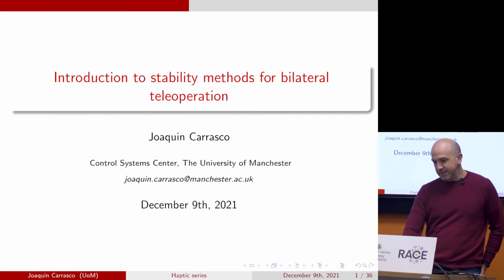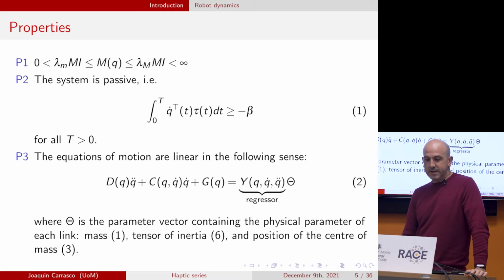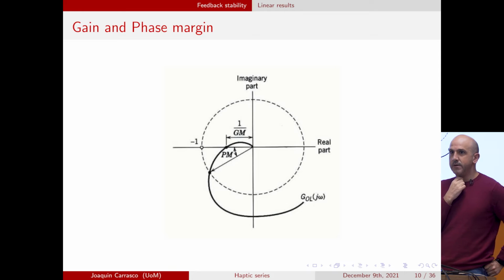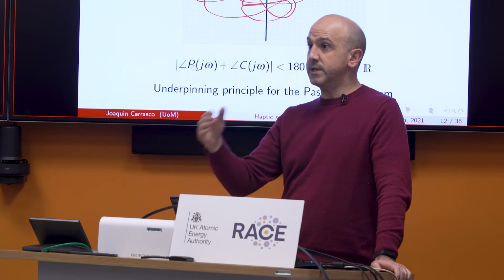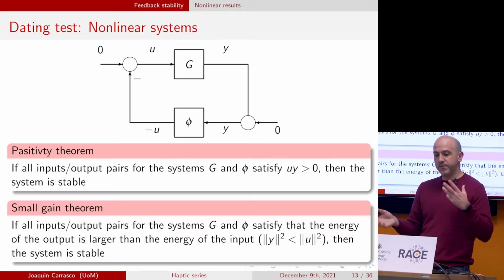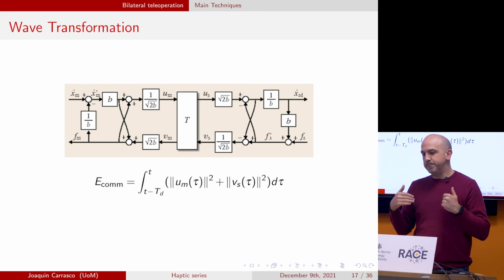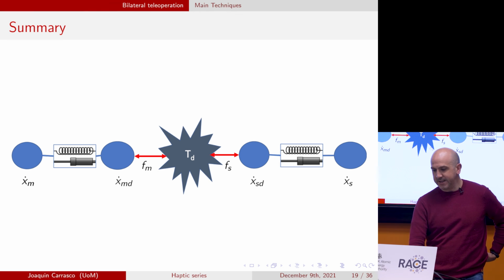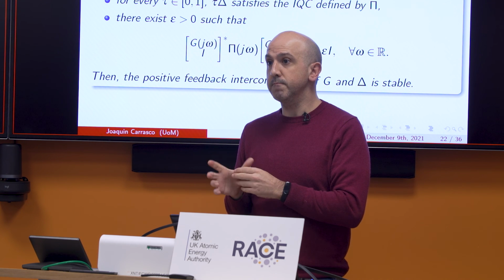Introduction to stability methods for bilateral teleoperation - Session 7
Session content: Definition of passivity, effects of delay on passivity within bilateral teleoperation system.
Lecturer: Joaquin Carrasco

In this lecture series, experts in haptic systems, from academia or industry,  are presenting theoretical and technological developments and challenges in bilateral telerobotic systems, haptic rendering, and psychology of haptic perception. This video course aims to provide fundamental information about human-in-the-loop systems providing haptic feedback to the users/operators.

UKAEA’s mission is to deliver sustainable fusion energy and maximise scientific and economic impact. Fusion, the process that powers the sun, can play a big part in our carbon-free energy future.

UKAEA leads the world in fusion research with a wide range of programmes covering robotics, materials testing and development, and tritium science. Our scientists and engineers are working with partners around the globe to develop fusion as a new source of clean energy for tomorrow’s power stations.